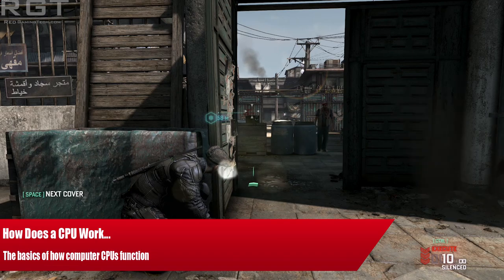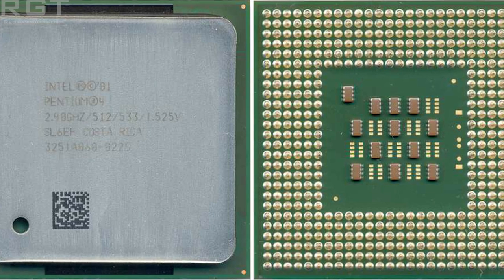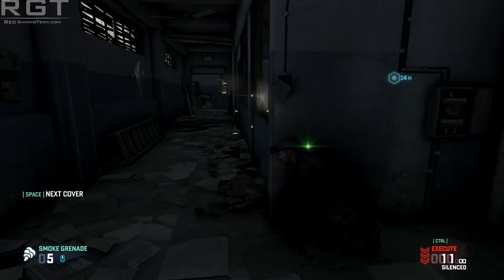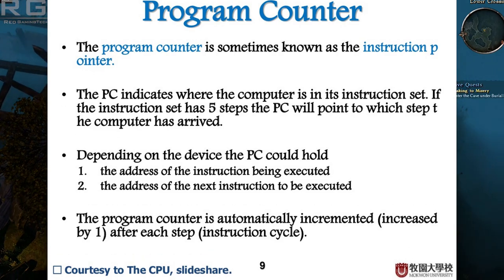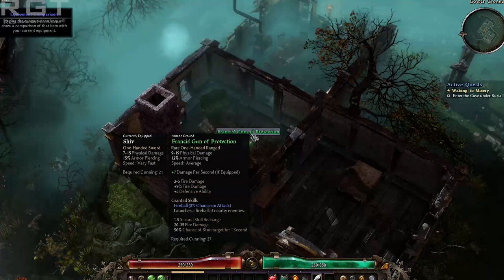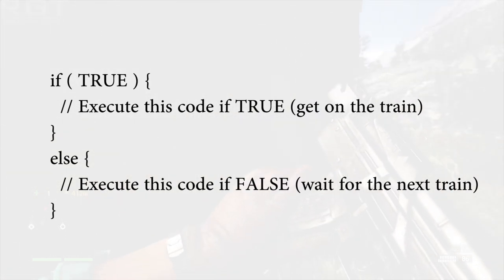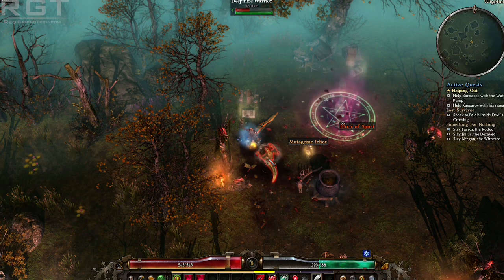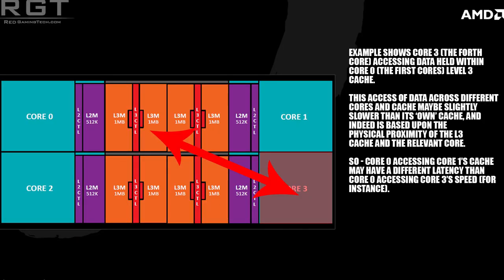How A CPU Works | A Basic Guide On Processor Stages & Functionality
In this video we're going to take a trip through the basics of how a computer functions. We'll start out with an explaination of what a CPU does, why processors have gone multi core rather than increasing clock speed, then explain what the purpose of the basic 5-stage CPU pipeline is (Fetch, decode, execute and so on).

This video is intended to give you the basics of all of these stages, but if its well received we can put put another video going into more advanced topics.